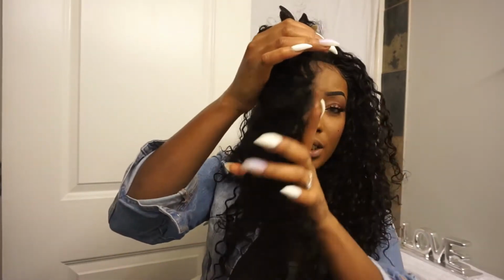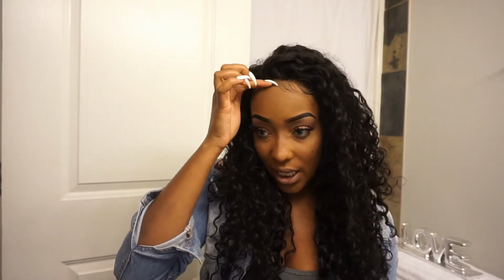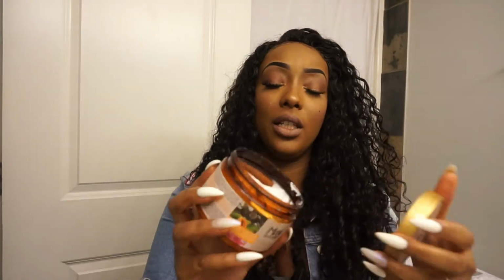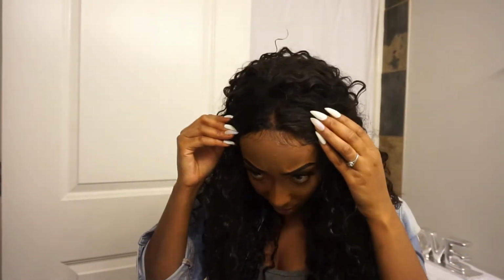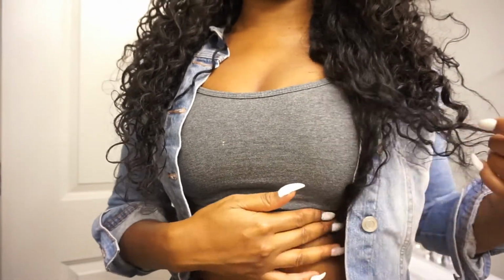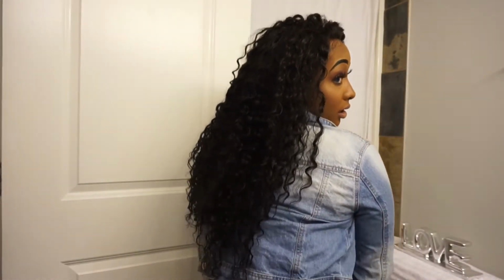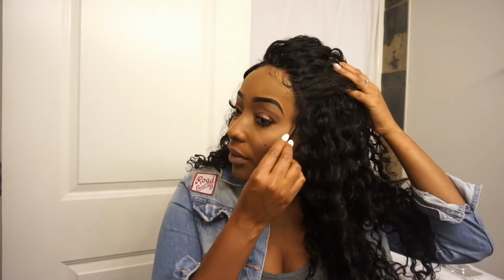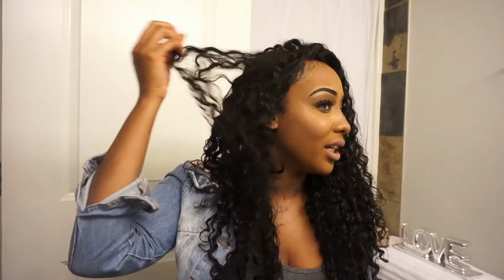ALLOVE l 10A Brazilian DEEP WAVE Curly Hair Review *AFFORDABLE* 👌🏾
I ordered some new hair from allovehair.com and I figured I should review it for you guys! If your like me and want to save some coins and still look cute check out this company for affordable curly hair. I forgot to mention the hair does shed while running my hands through it. And does tangle when dry. I didn't have any bad smell to it no different than any other hair company on aliexpress  ect.

They say the hairs on the website are all 100% unprocessed Virgin Human Hair.  I have in deep wave 22,24,26 & 13*4 18'' frontal (maybe 20'') I don't remember lol  in 1B I paid $150.00CND  Free Shipping DHL 5 days it took to get to me.

*Note:* I was not paid or sent hair for this review

If I missed anything, leave your questions below in a comment and I'll get back to you ASAP! Look out for the update review soon!